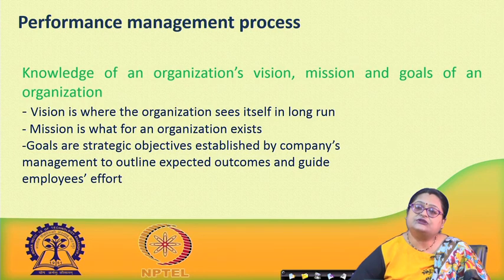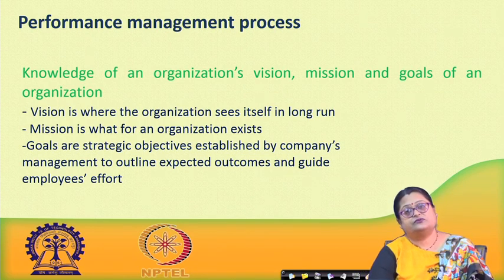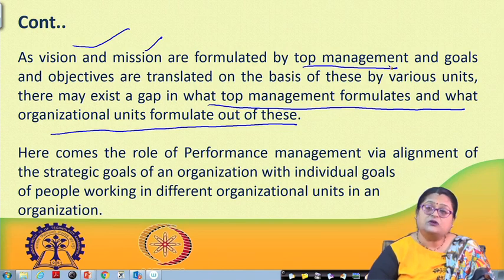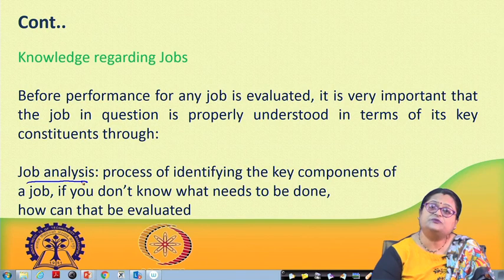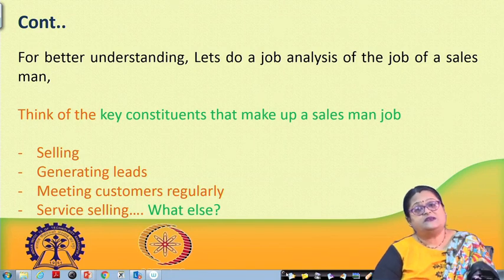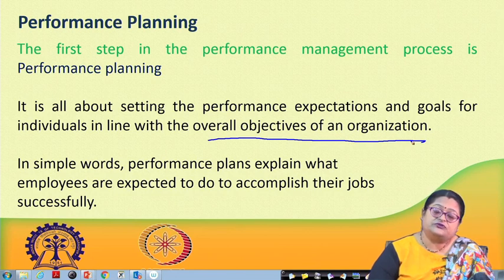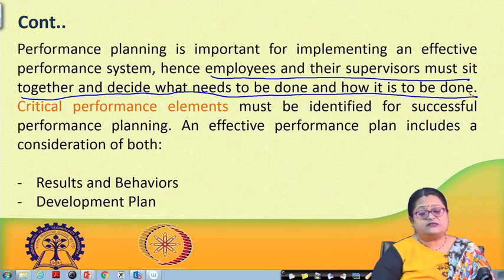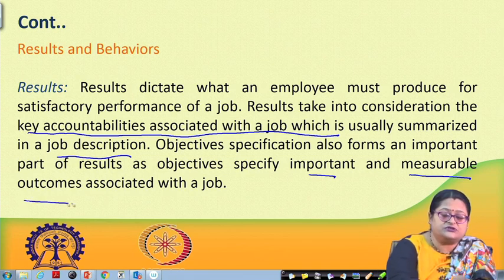Lecture 04:Understanding meaning of performance management....(Contd.)